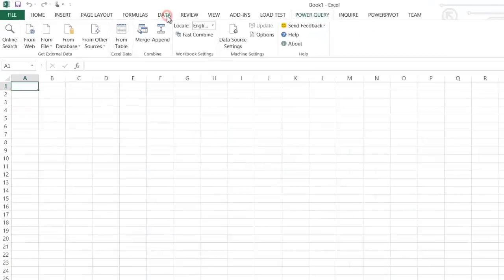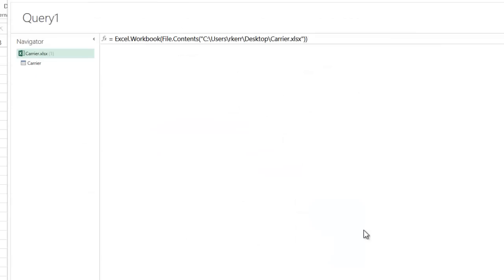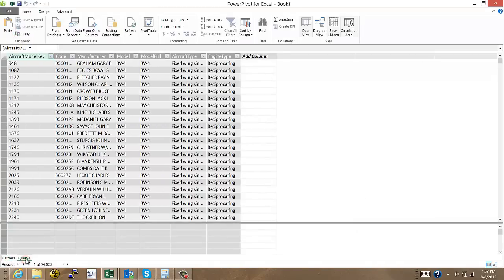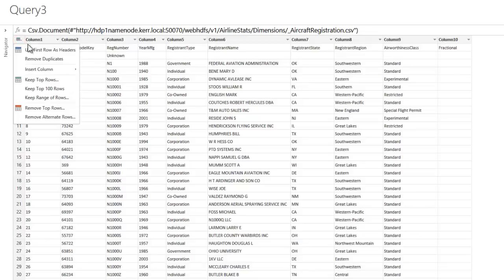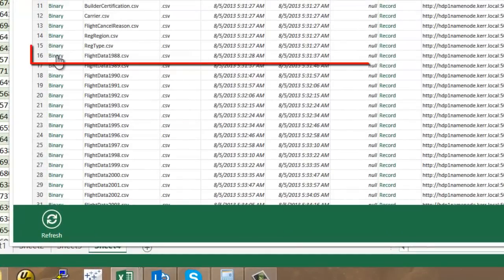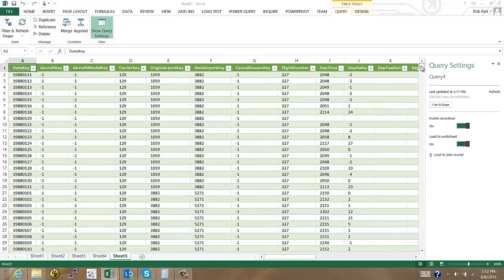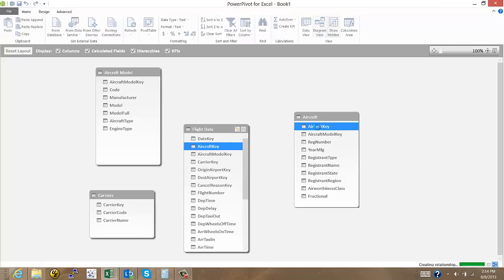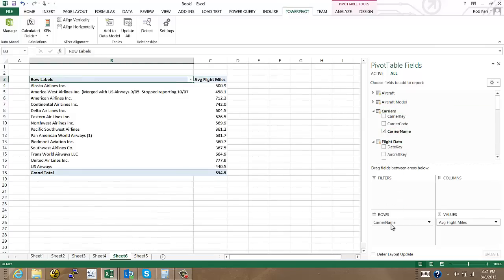Using Power Query to import Hadoop HDFS files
While we may often use SQL queries and Hive to import Hadoop data into Excel and Power Pivot data models, sometimes we may need to directly access data files store in the underlying Hadoop Distributed File System (HDFS).  Power Query, the flexible querying component in the forthcoming Microsoft Power BI suite, directly provides this capability.

In this lesson we'll use Excel 2013 to build a Power Pivot data model, and use Power Query to connect to the data.  Two of the tables in the data model are simply external Excel tables, while two others are files stored in Hadoop's HDFS file system.

The version of Power Query used in the video is the "preview" edition available at the time this video was produced, and can be freely downloaded from Microsoft's web site.